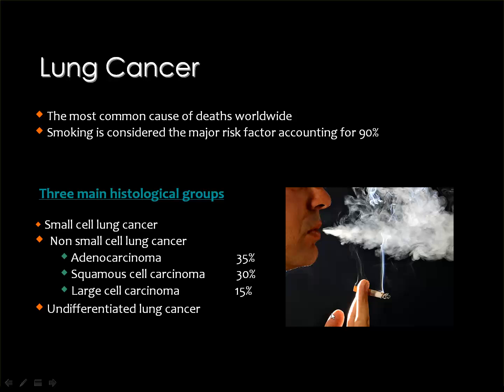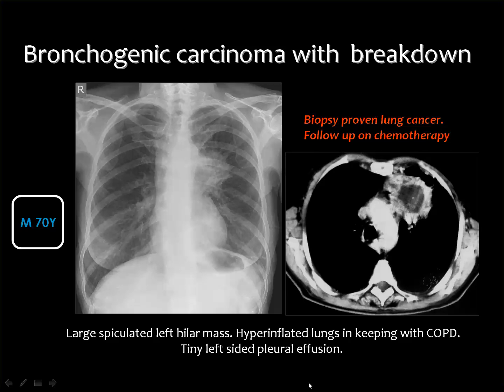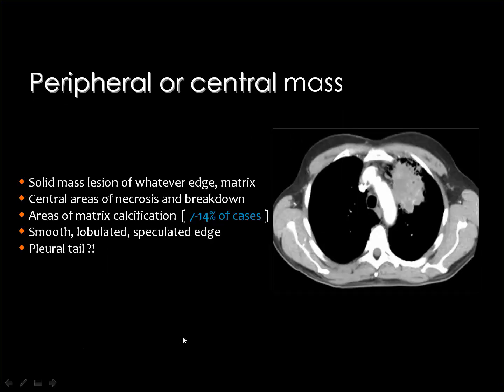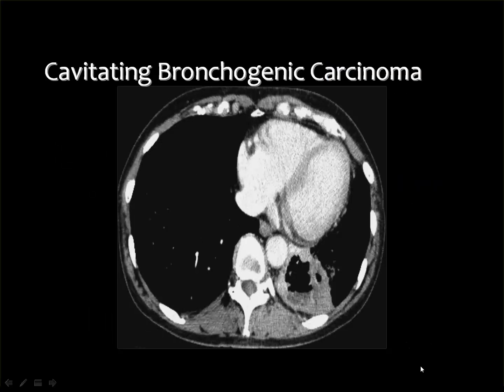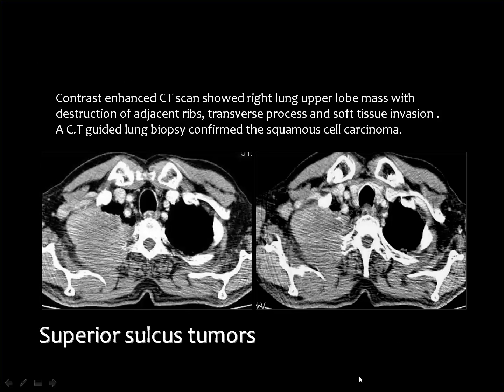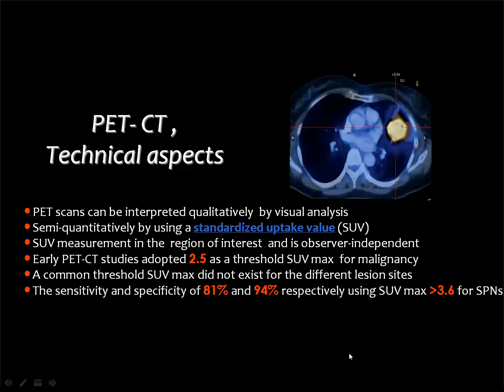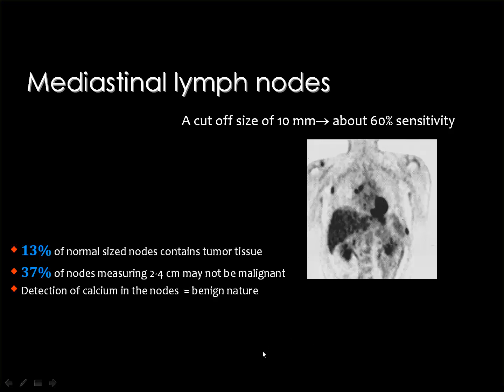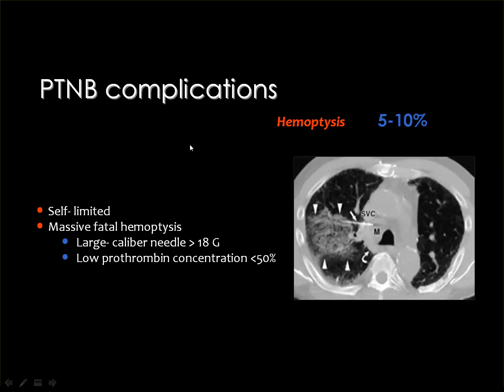Imaging diagnosis and staging of lung cancer DRE - Prof Mamdouh Mahfouz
Imaging diagnosis and staging of lung cancer DRE
By